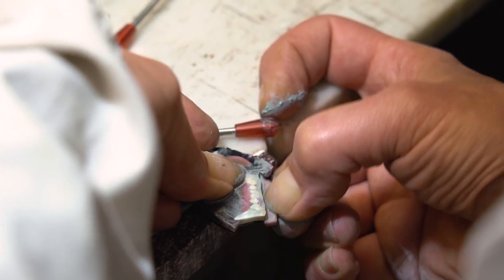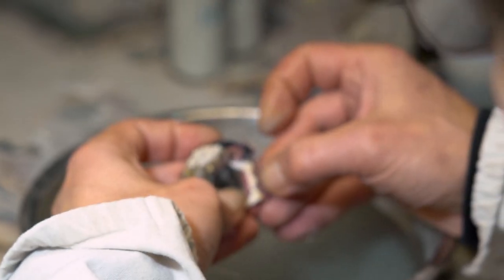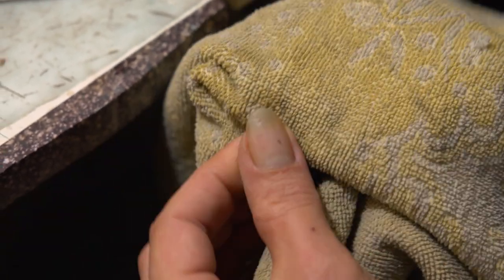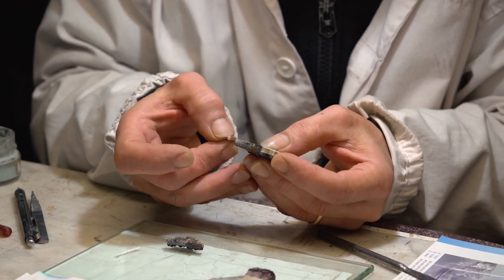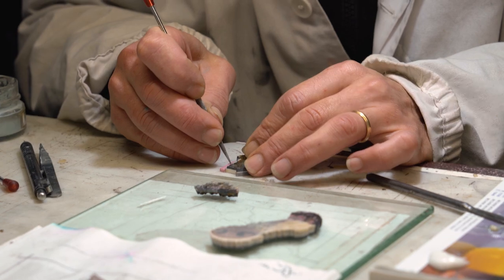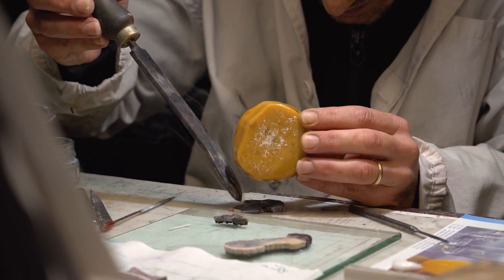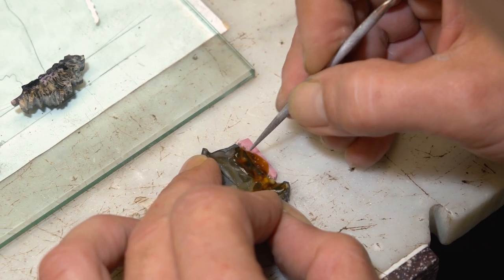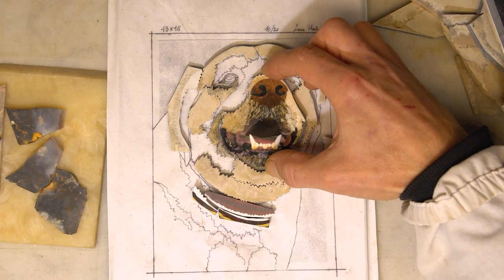The making of a PIETRA DURA artwork | Pitti Mosaici in Florence | 1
This video shows the main steps of the making of this unique portrait of Grantham - a lovely Labrador dog from the USA - made in hard and semi-precious stones inlay, wholly by hand with the same ancient technique from the Renaissance - also known as "The Art of the Medici family".

Would you like a bespoke one-of-a-kind PIETRA DURA artwork too?